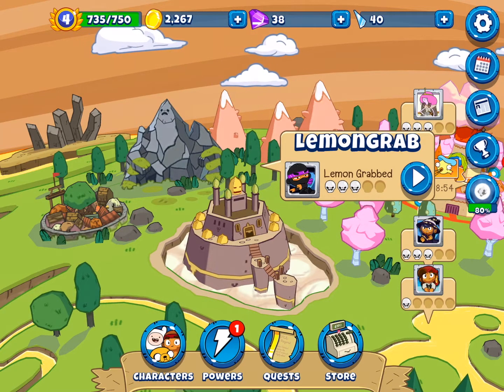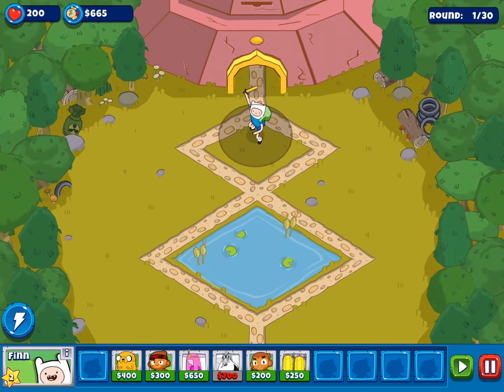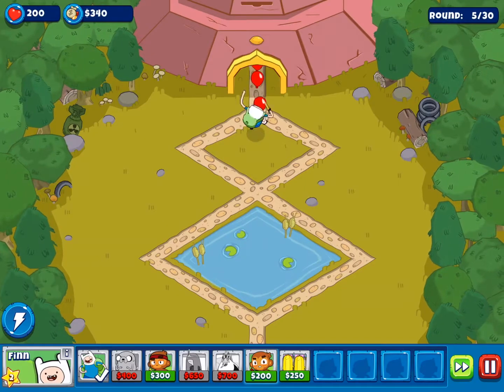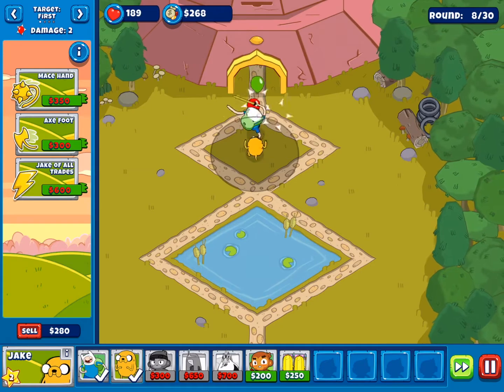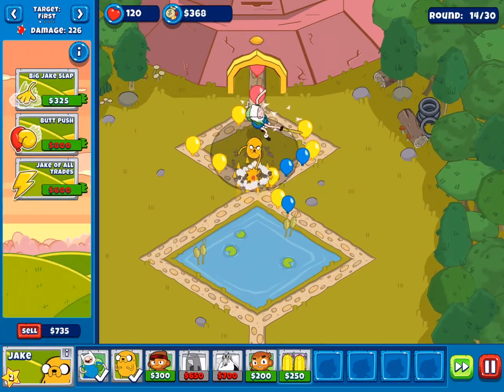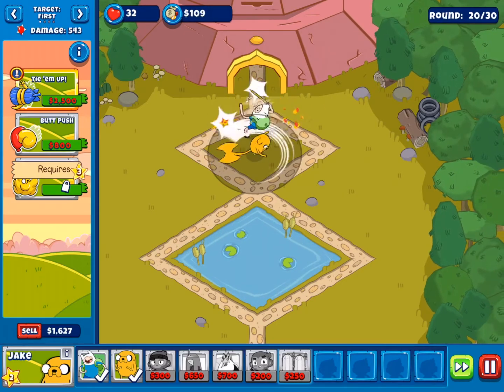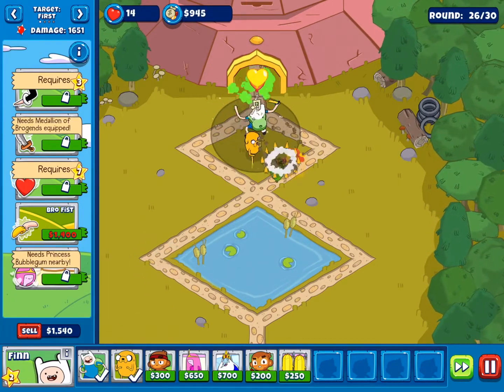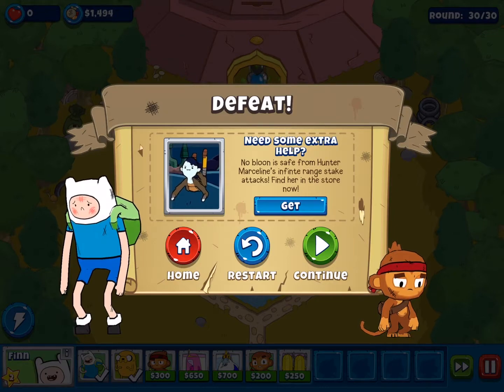Bloons Adventure Time TD - Teamwork Makes the Dreamwork (Episode 03)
Team work makes the dream work! In this episode it's all about teamwork as only Jake and Finn take the stage. That's right...no monkeys. Can Jake and Finn work together to pop all the balloons? You won't know until you watch.